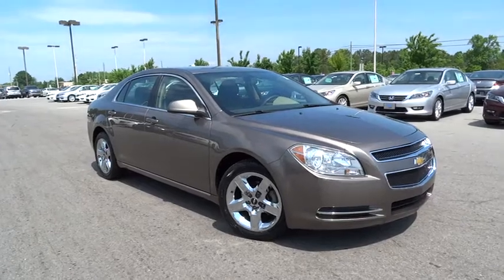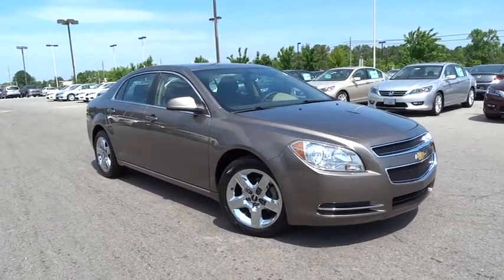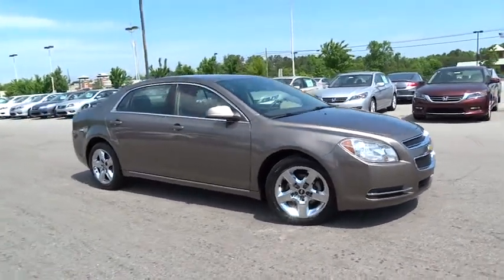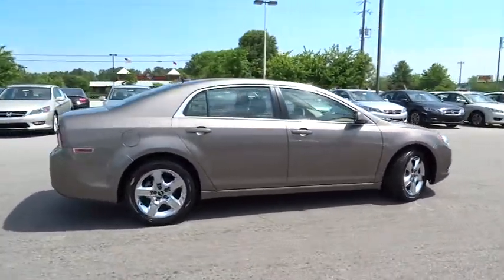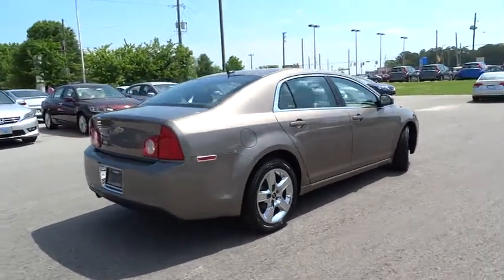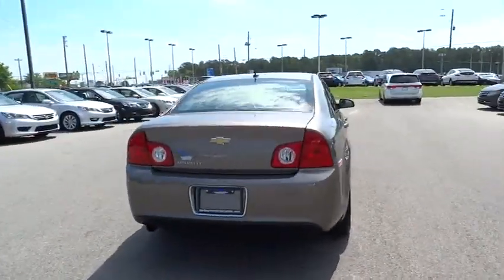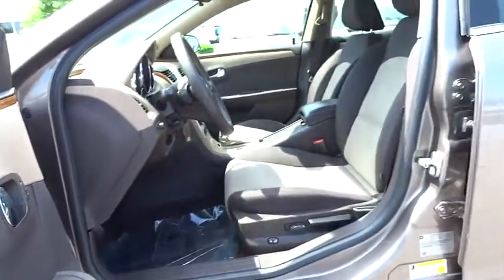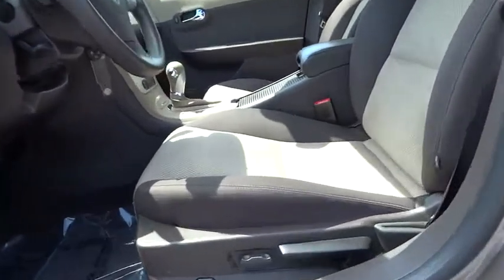2010 Chevrolet Malibu Wilson, New Bern, Goldsboro, Raleigh, Rocky Mount, NC PU8899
2010 Chevrolet Malibu
Barbour Hendrick Honda: Servicing Wilson, North Carolina near New Bern, Goldsboro, Raleigh, and Rocky Mount, NC.
2010 Chevrolet Malibu 4dr Sdn LT w/1LT - Stock#: PU8899 - VIN#: 1G1ZC5EB7AF267259

EPA 33 MPG Hwy/22 MPG City! Taupe Gray Metallic exterior and Titanium interior, LT w/1LT trim. Clean, GREAT MILES 53,846! CD Player, Onboard Communications System, iPod/MP3 Input, Head Airbag, Satellite Radio, Non-Smoker vehicle, Fully Inspected and Detailed, CarAndDriver.com's review says Indeed, stylish sheetmetal, an attractive interior, and competent dynamics make this domestic four-door an attractive alternative to the segment's Japanese bestsellers.. 5 Star Driver Front Crash Rating. CLICK NOW! DRIVE THIS MALIBU WITH CONFIDENCE: 5 Star Driver Front Crash Rating. 5 Star Driver Side Crash Rating. Approx. Original Base Sticker Price: $22,700*. KEY FEATURES ON THIS MALIBU INCLUDE: Satellite Radio, iPod/MP3 Input, CD Player, Onboard Communications System MP3 Player, Remote Trunk Release, Keyless Entry, Steering Wheel Controls, Child Safety Locks. LT w/1LT with Taupe Gray Metallic exterior and Titanium interior features a 4 Cylinder Engine with 169 HP at 6400 RPM*. Non-Smoker vehicle, Fully Inspected and Detailed. THE CHEVY MALIBU IS BEST IN CLASS: With more than 40 awards to its credit, including being named a Consumers Digest Best Buy three years in a row from 2009 to 2011, the attractively priced Chevrolet Malibu continues to command attention and acclaim. From its fuel efficiency to its handsome interior to its level of sophistication, Malibu continues to garner praise. Great Gas Mileage: 33 MPG Hwy. VISIT US TODAY: One of the top Honda dealerships in Eastern, NC The price does not include tax, tag, dealer administration fee of 649.00 and dealer installed accessories. Pricing analysis performed on 5/18/2015. Horsepower calculations based on trim engine configuration. Fuel economy calculations based on original manufacturer data for trim engine configuration. Please confirm the accuracy of the included equipment by calling us prior to purchase.